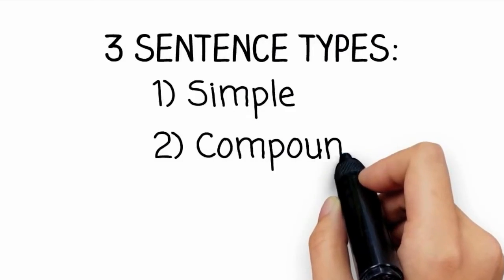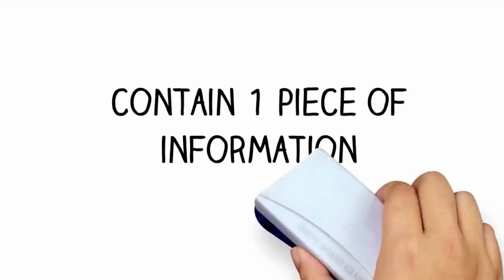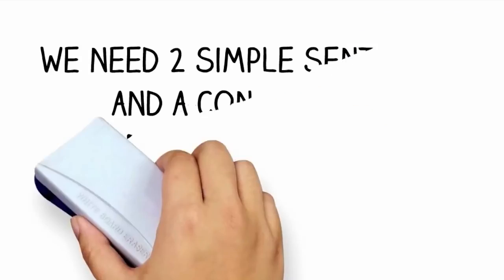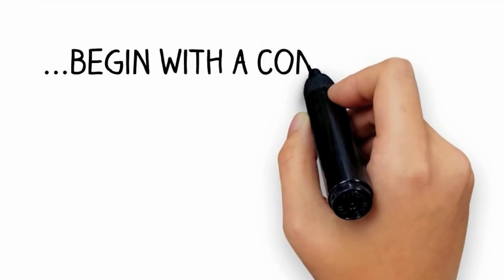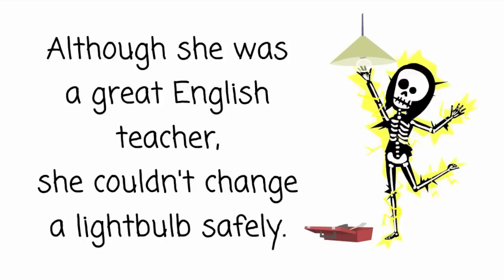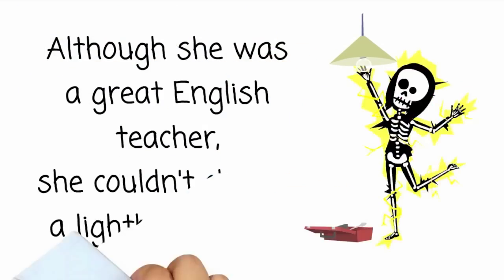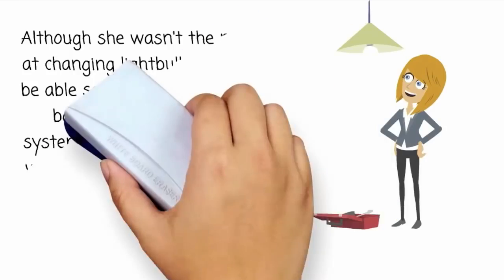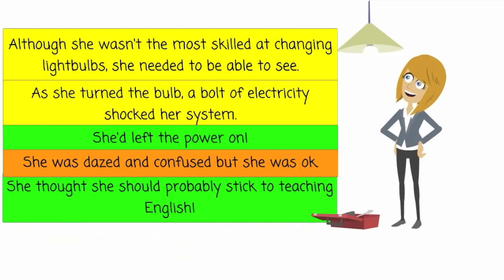Simple, Compound and Complex Sentences 1